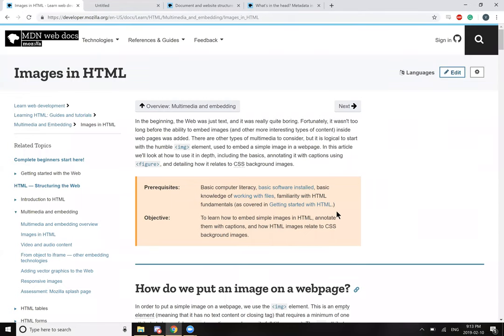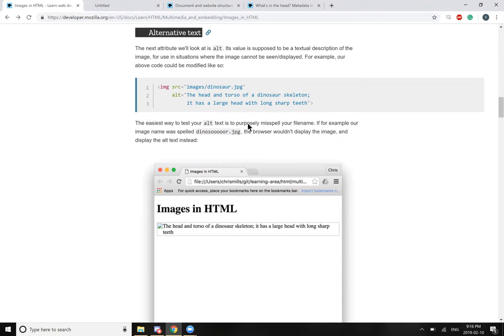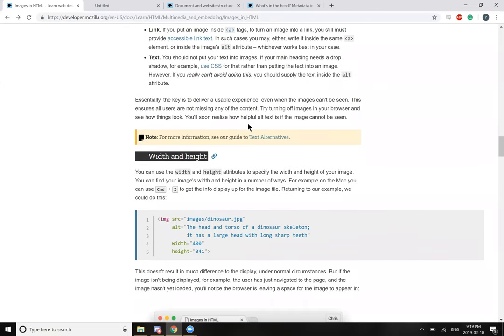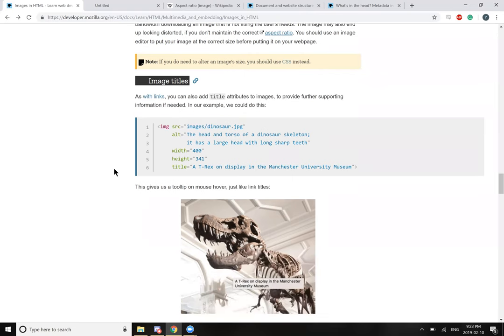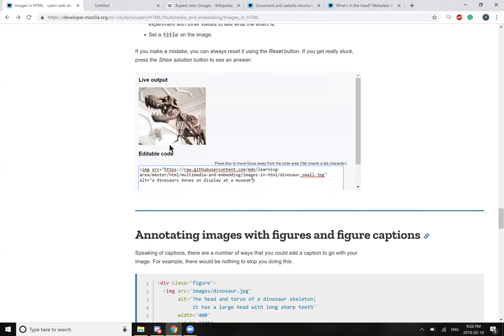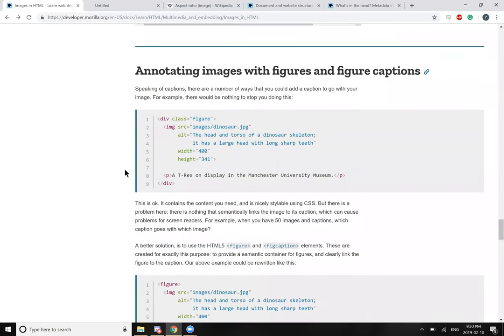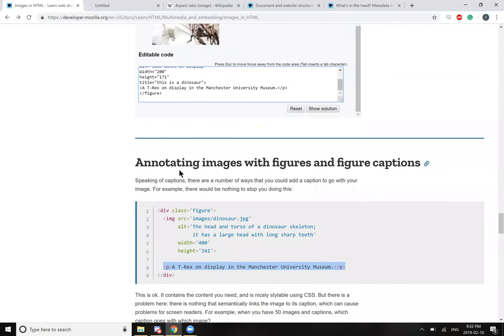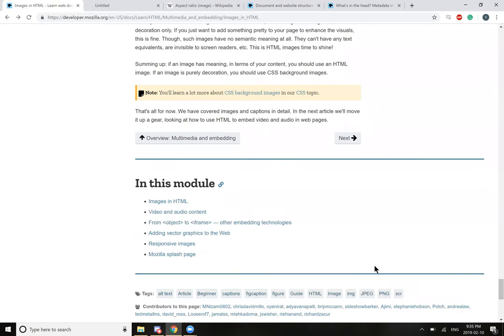Learning HTML/CSS - Images in HTML